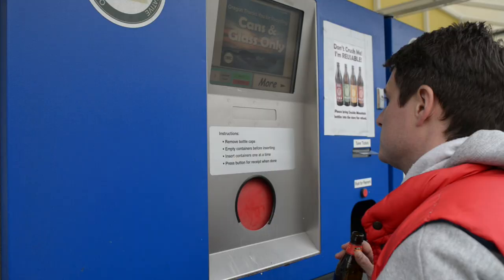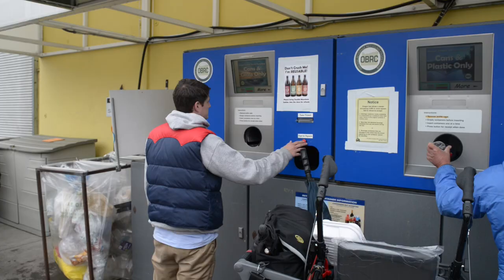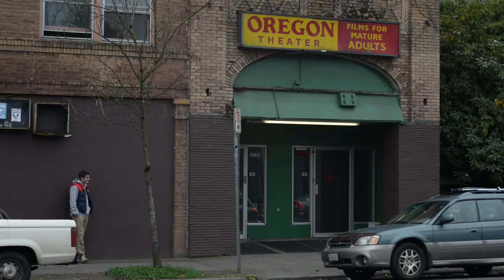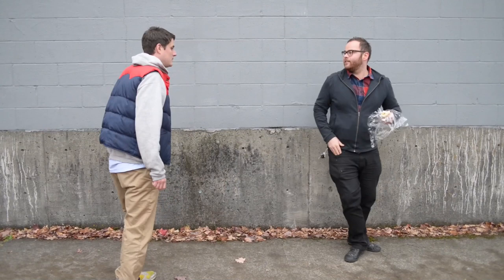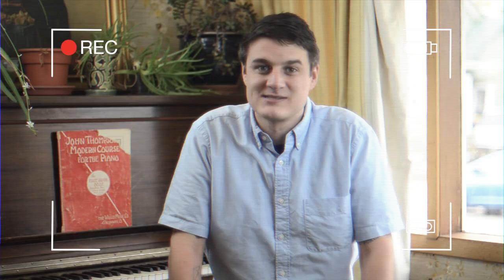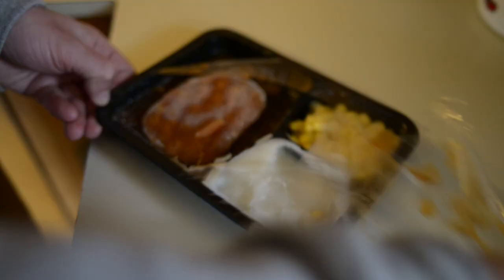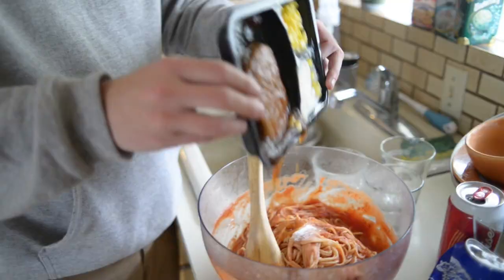Beach Party TV - Episode 3 - Jesse Bettis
BPTV host Noel Taylor talk nonsense to Jesse Bettis in an attempt to promote the all-Portland Beach Boys cover album, Portland Smiles.

Written By:
Josh Spacek
Joe Bowden
Noel Taylor
Jesse Bettis

Directed/Edited by Josh Spacek

Thanks to:
Tender Loving Empire
Fraternal Order of Eagles
Jared Mees
Colin Jenkins
Travis Visscher
Andrew Sloan
John Denlinger
Jasmine Rimmel